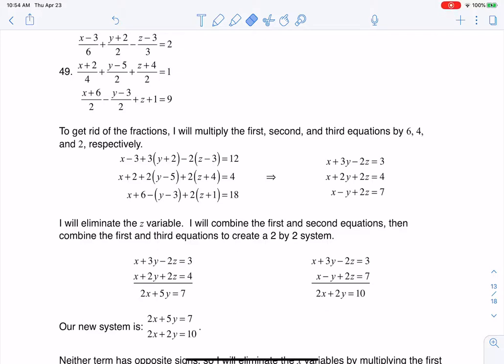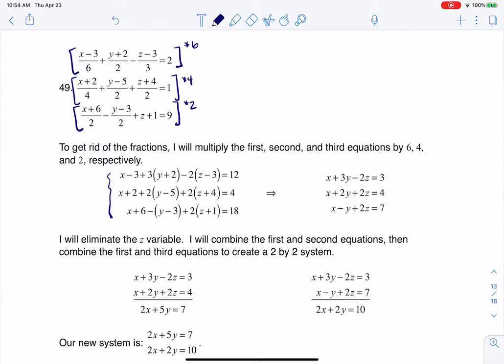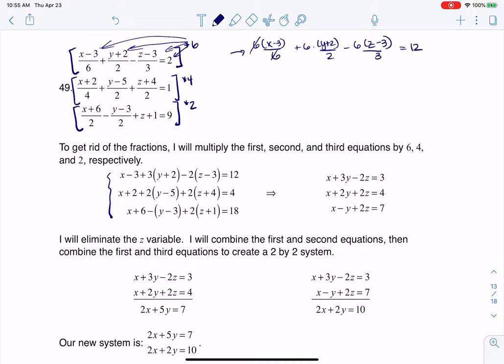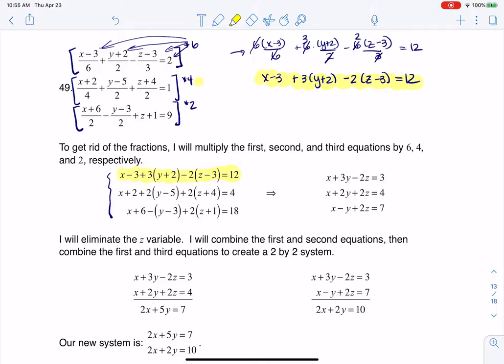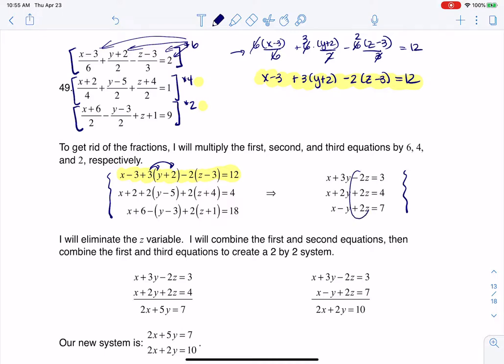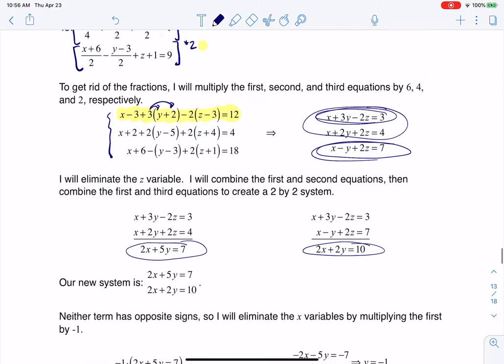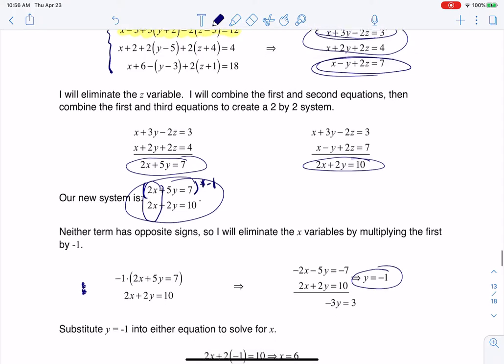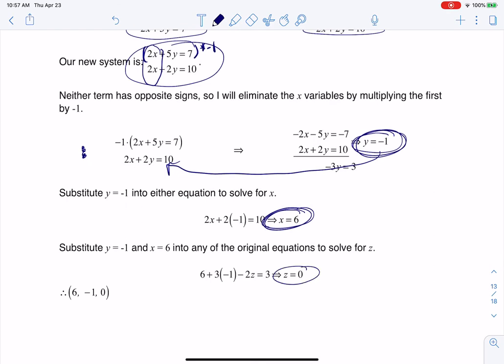Math 31 HW Section 7.2 #49